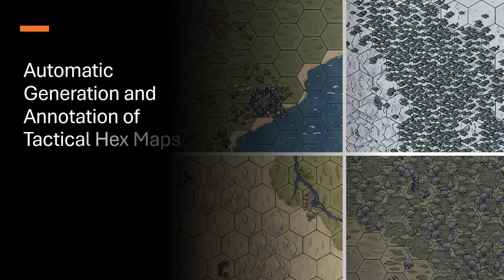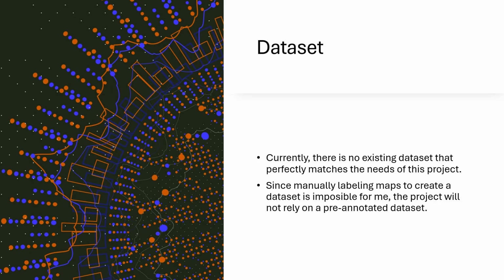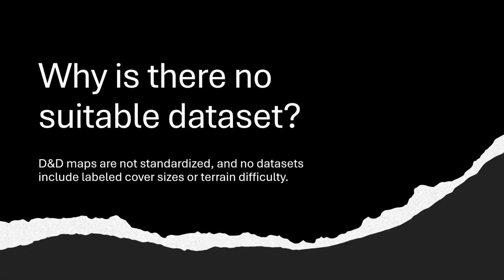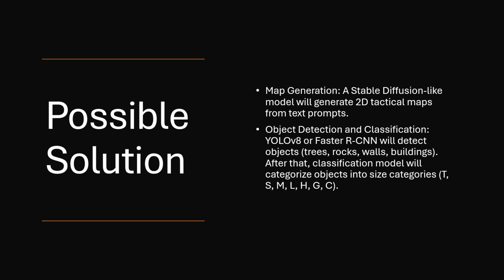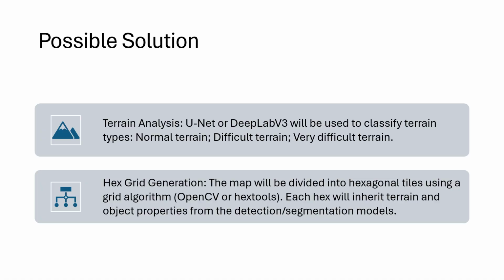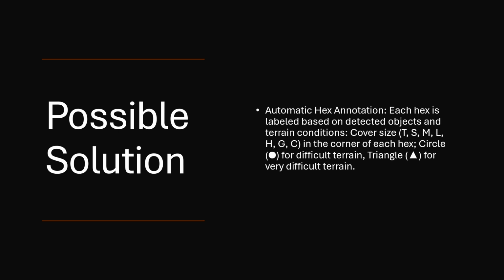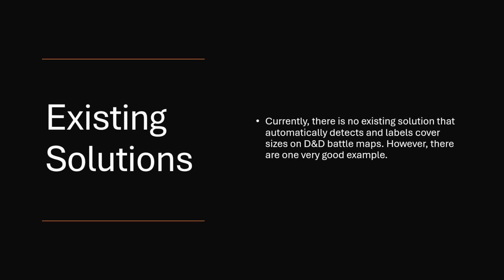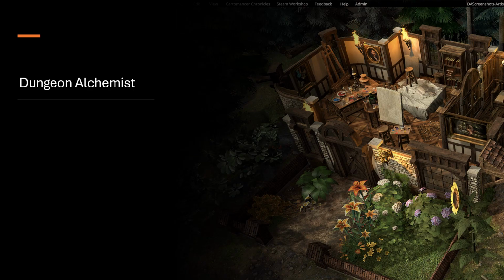CV+DL Project Proposal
Nazar Kassym 22B030567